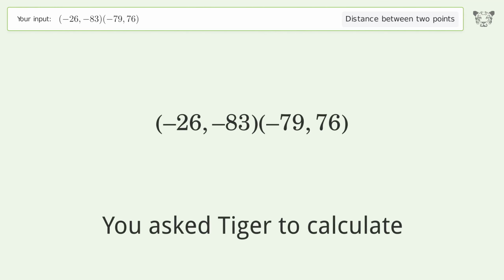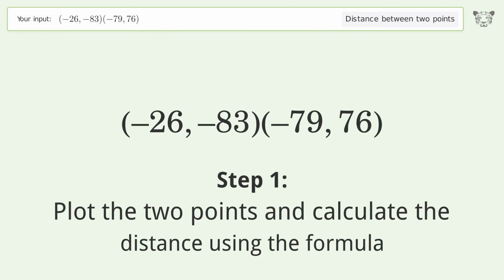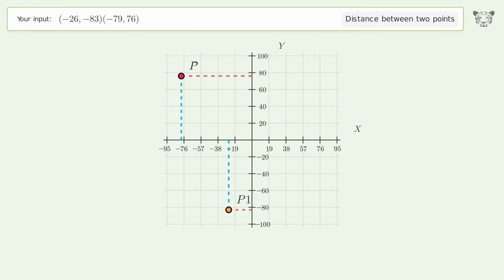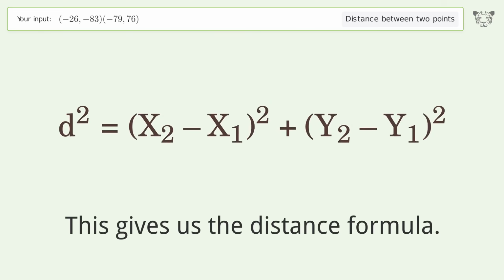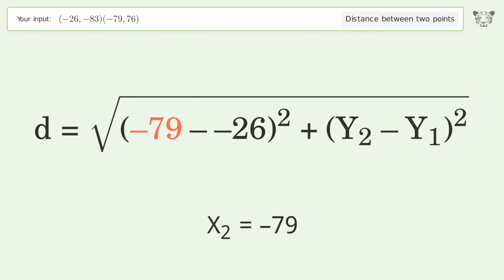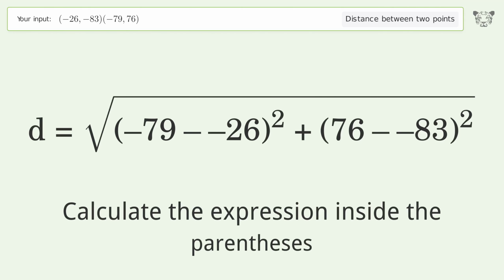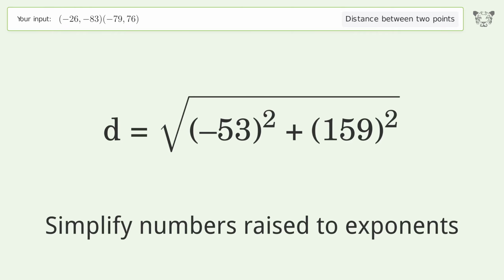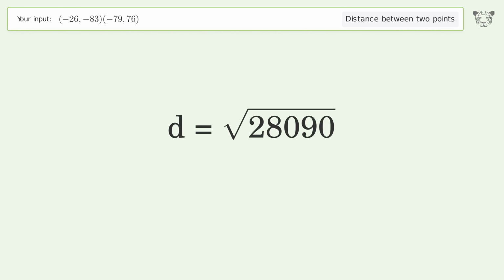Find the distance between two points p1 (-26,-83) and p2 (-79,76): Step-by-Step Video Solution